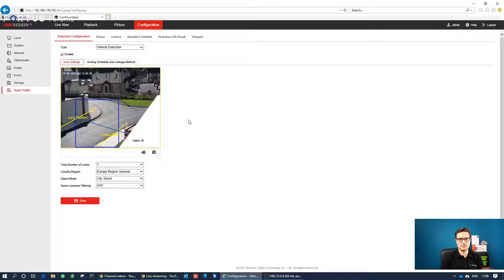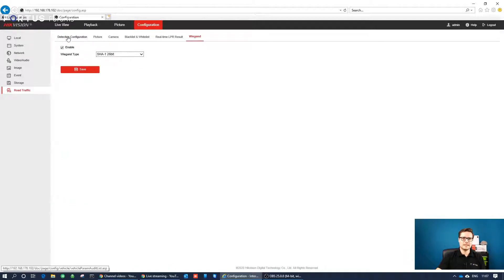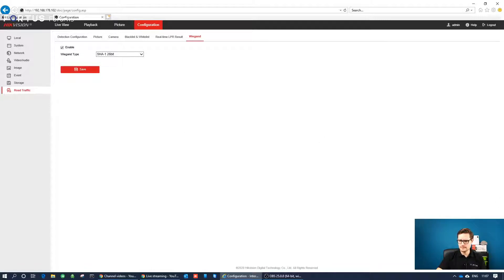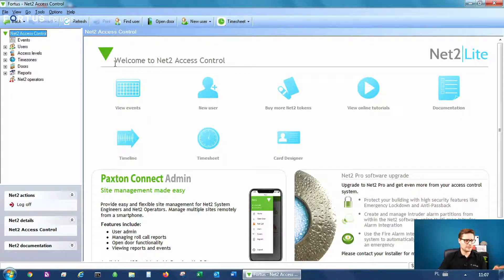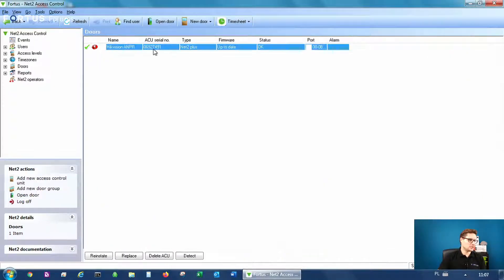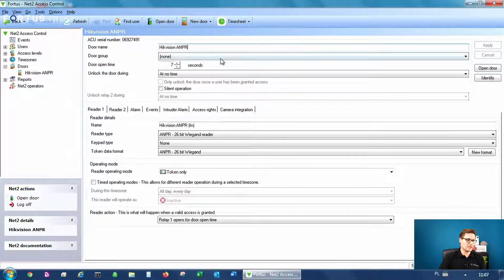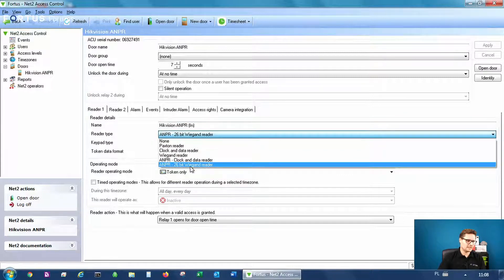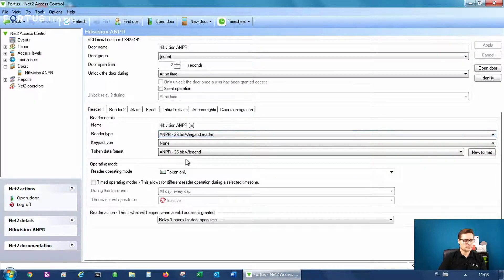Paxton & Hikvision ANPR Camera integration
Link Hikvision camera.

Paxton drivers.